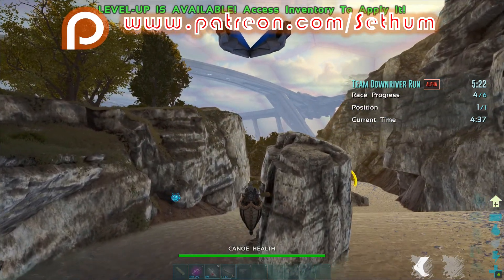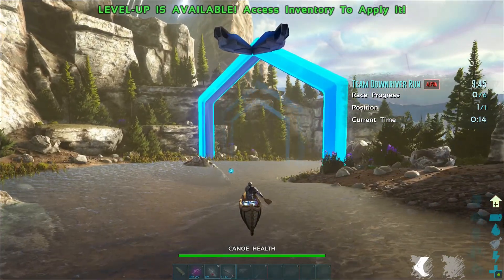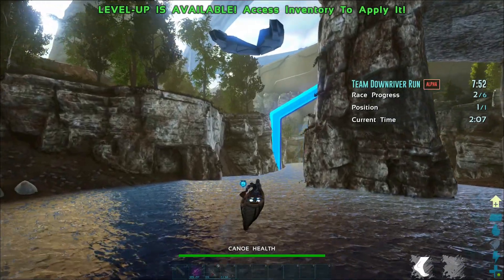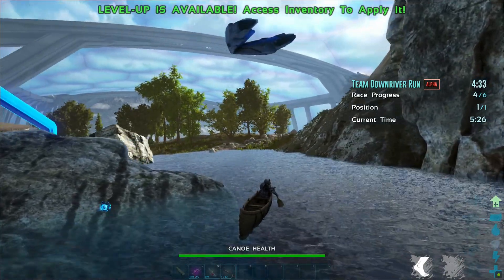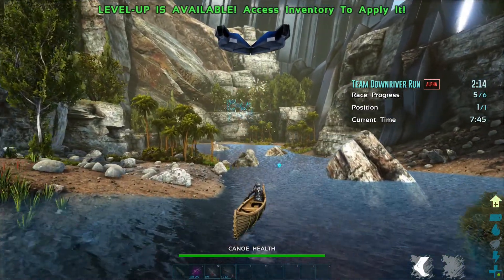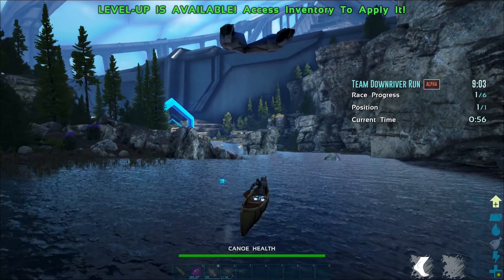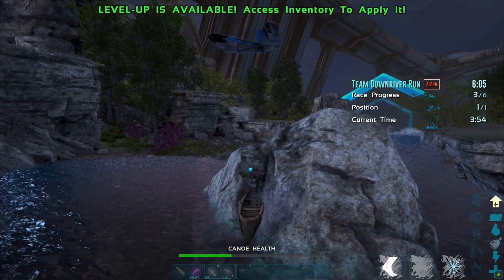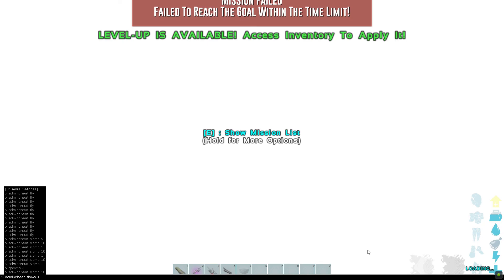ARK GENESIS 2 ALPHA TEAM DOWNRIVER RUN GUIDE [HOW TO COMPLETE THE MOST BROKEN MISSION]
In this "Ark Genesis 2 Alpha Team Downriver Run" guide I will show you how to complete the Alpha Theam Downriver Run Mission which is currently the most broken mission in the game. I will show you what to look out for and how to overcome most of the bugs.